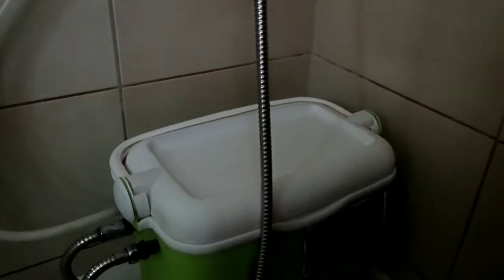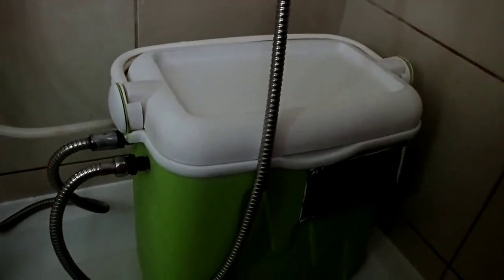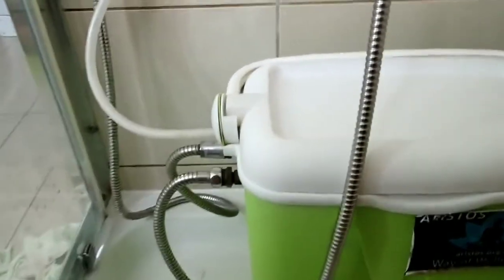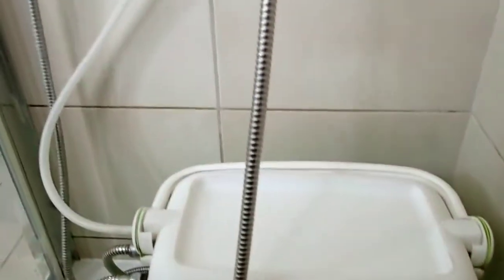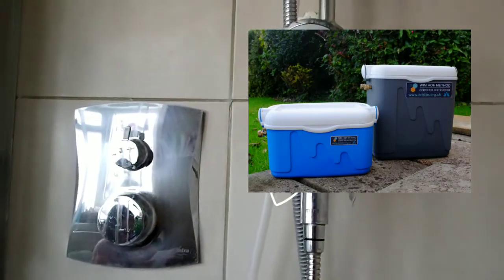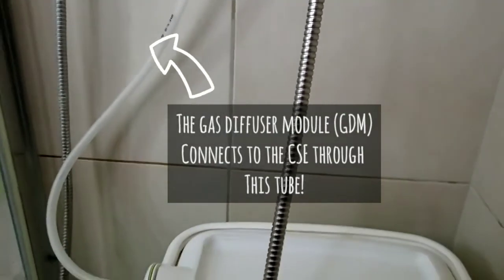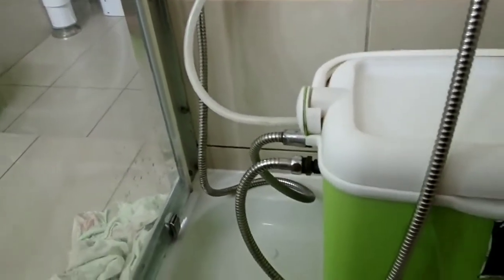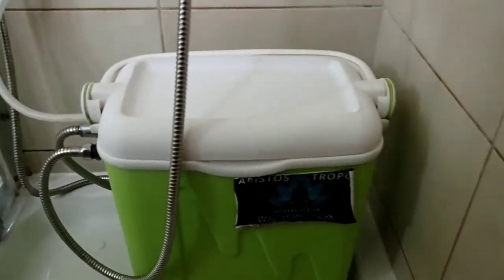1. Introduction to the Cold Shower Enhancer (CSE)--part 1 of 5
My name is Piotr Pudelko. I am a Wim Hof Method instructor, in fact one of the first in the World, a Kriya Yoga and Tai Chi teacher, providing advice and training on wholistic way of life, Aristos Tropos.

As part of the Aristos Tropos and Wim Hof Method training, I have invented, designed and produced a device to provide a sustainable everyday cold exposure.

The device is aptly named Cold Shower Enhancer and we have been using it for a few years now. It is virtually maintenance-free, very easy to install and use in a variety of settings, including a shower cubicle, bath tub, garden. Honestly, you can use it almost everywhere and with two models available now, the original big one and the smaller, half the size of the big one, it is also portable to take on holidays, if wanted.

The Gas Diffuser Module, developed and implemented after a few months since the introduction of the CSE, helps the cold water temperature to stay solid and stable at 1-3C over the course of the whole shower (usually between up to 15 minutes for the Big CSE, and up to 7 minutes for the Small CSE, depending on the temperature of your tap cold water).

In the next few films we will present all you need to use the CSE, and how to make it the best everyday cold exposure for yourself, your family, friends... you name it.

(Please excuse the shabby sight of the sticker... it has been on the CSE since its inception a few years ago!)

Links for the next videos in the series:                                        *
5th video coming soon!                                                                 *